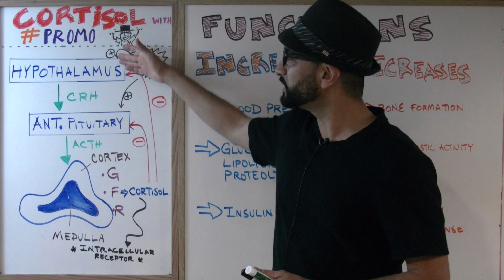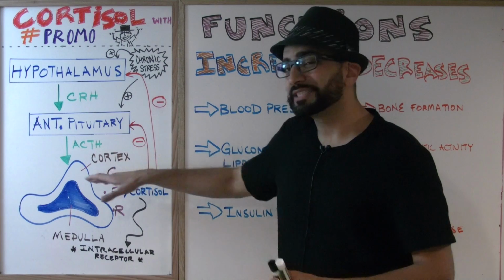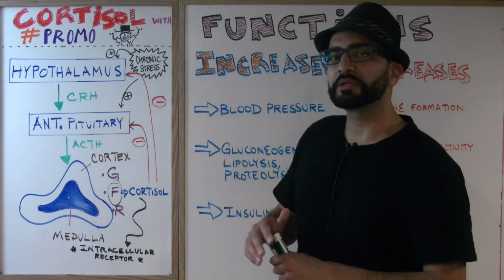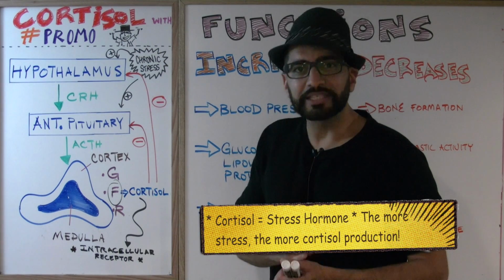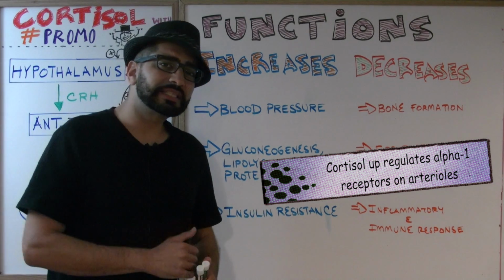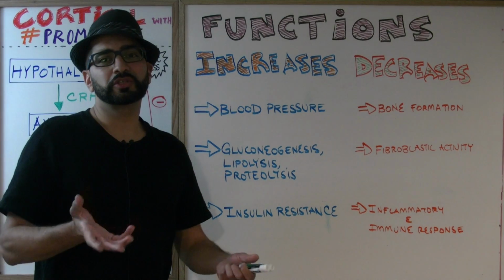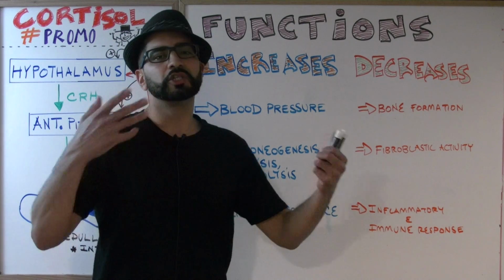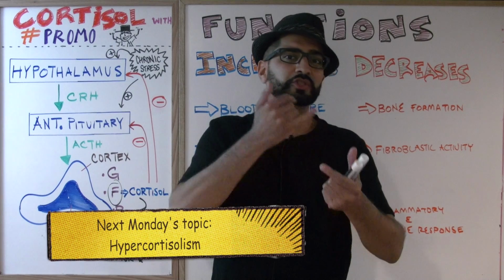Cortisol hormone Part 1: Introduction - Endocrine #13 // Med School Mondays with PROMO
In this week's episode of MedSchoolMondays with PROMO aka ProfessorMohan, PROMO reviews the secretion, regulation, and functions of cortisol. For regular updates, follow PROMO on Instagram @PromoAkaProfessorMohan